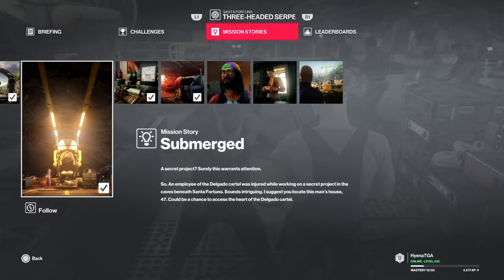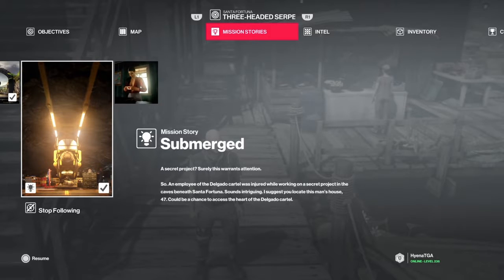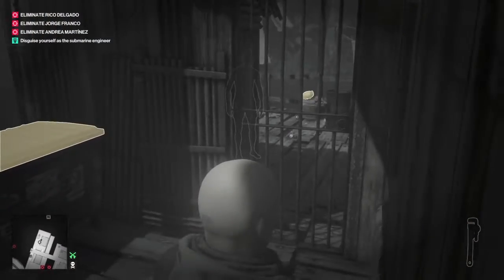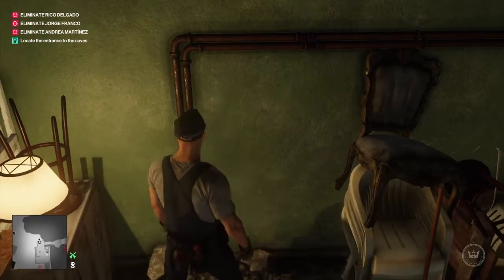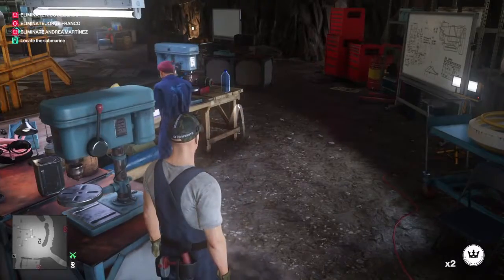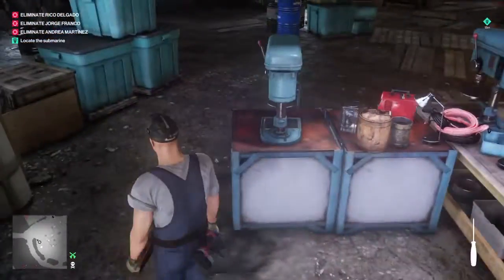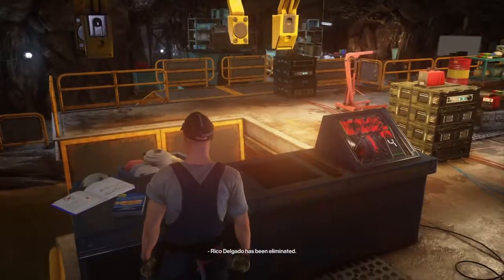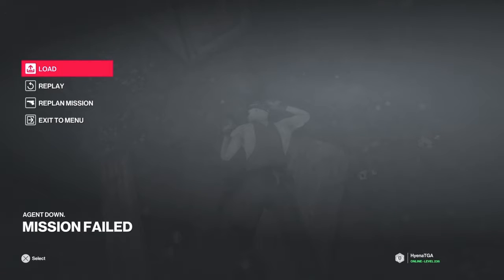Mission story: Submerged